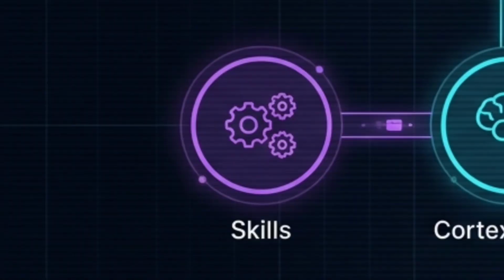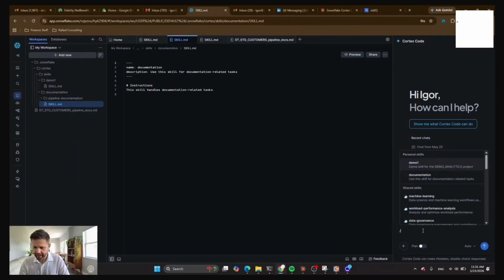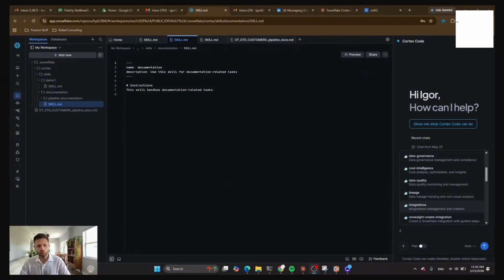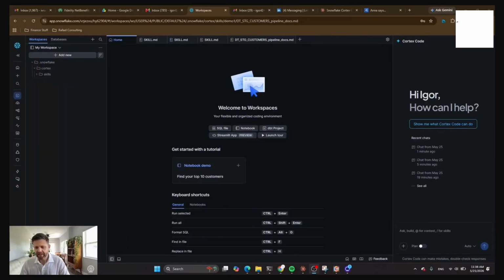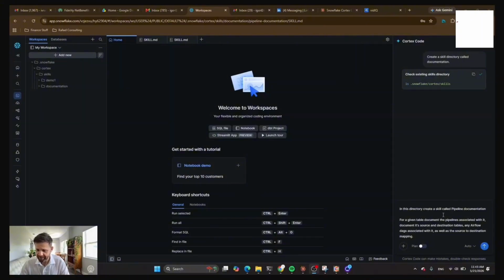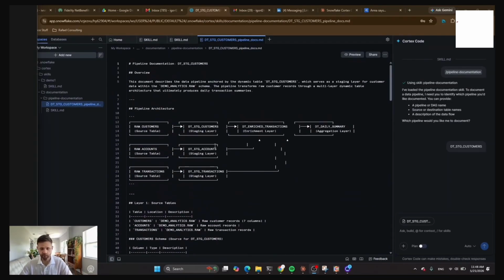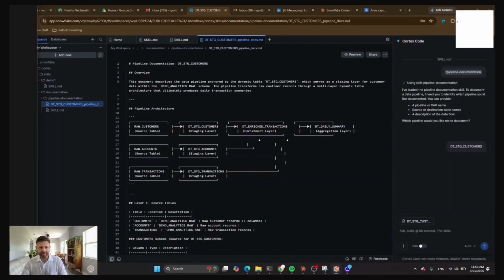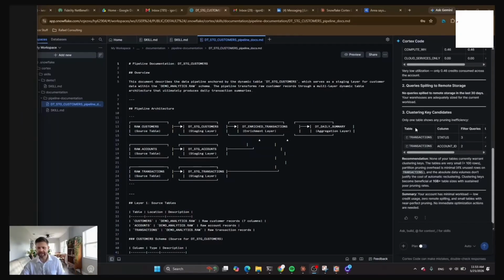Cortex Code's New Agent Team Just Solved Our Biggest Problem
Discover Cortex Code, an innovative AI agent built directly into Snowflake, designed to understand your data and workflows. This video explores the concept of 'skills', demonstrates how this artificial intelligence handles failed task analysis, and guides you through building custom skills. Learn how this tool enhances programming and productivity automation within your data environment.